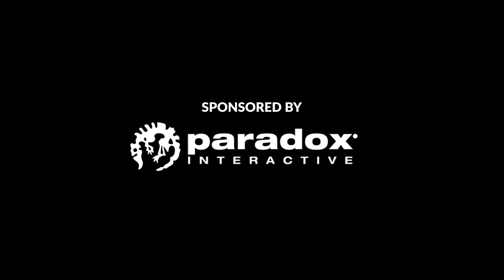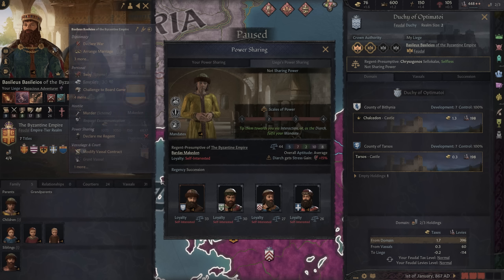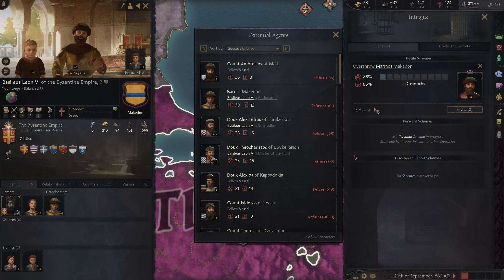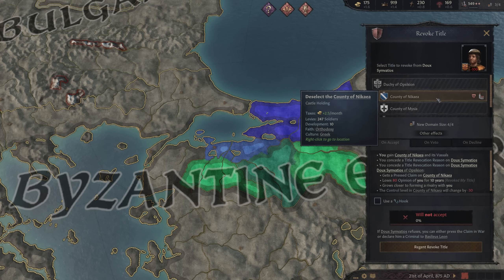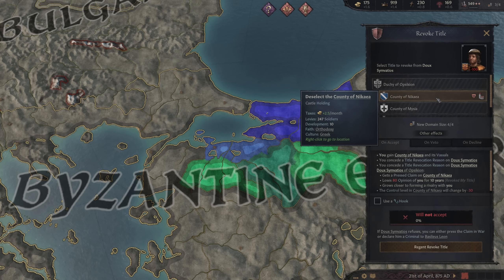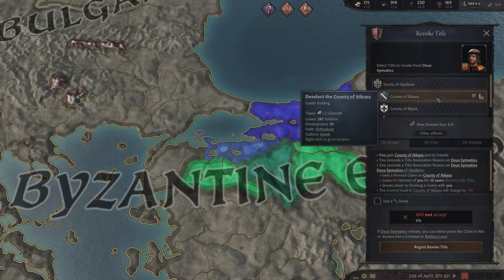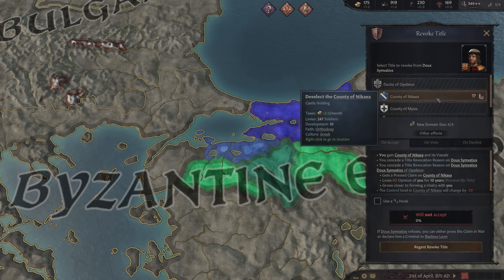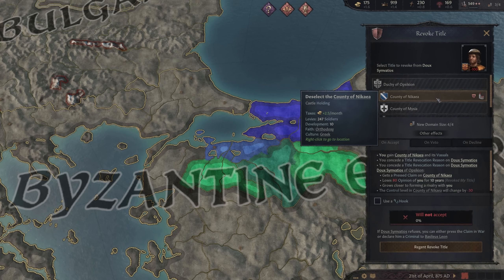3 DIRTY TRICKS in TOURS & TOURNAMENTS - Crusader Kings 3 DLC Gameplay Guide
With the Tours and Tournaments DLC for Crusader Kings 3, there are now a multitude of fresh options when it comes to the most nefarious parts of being a lord. Sure, there's glory to be had in hosting a grand feast or winning a series of tournaments, but there are plenty of opportunities for those of you who prefer a cloak and dagger to plate and lance, too. In this video we'll take a look at the new Tours and Tournaments DLC as well as the free updates coming to Crusader Kings 3 alongside it, and we'll investigate some of the more questionable approaches you can take to a variety of tasks. From regicide to quelling internal strife, Tours and Tournaments opens up a plethora of opportunities.

00:00 - Intro
00:56 - Entrenching your Regency
05:54 - Plots without Schemes
09:12 - Friends in Foreign Places
12:01 - Outro